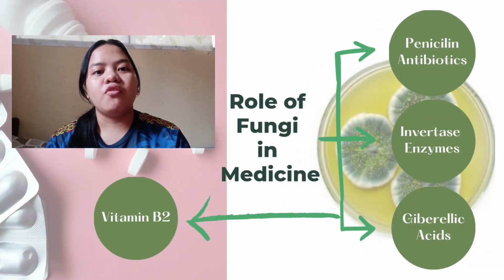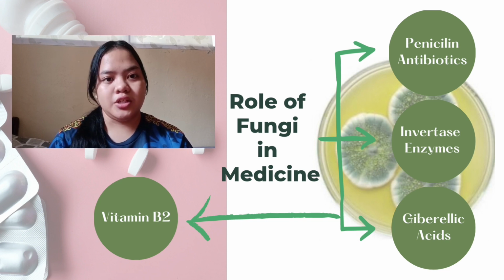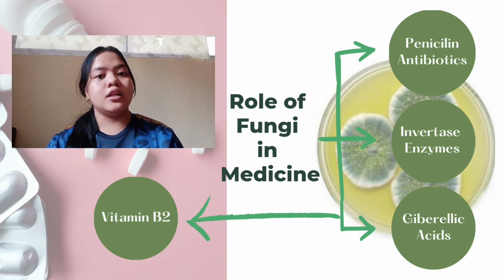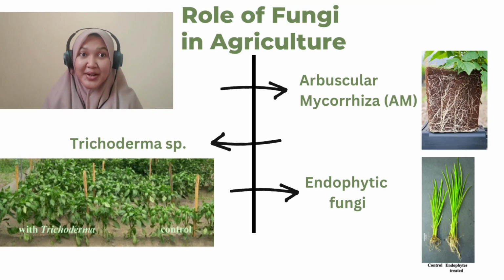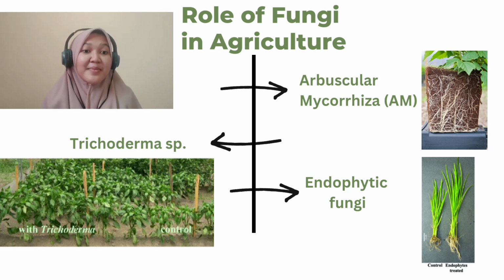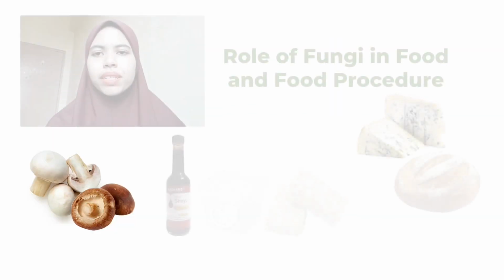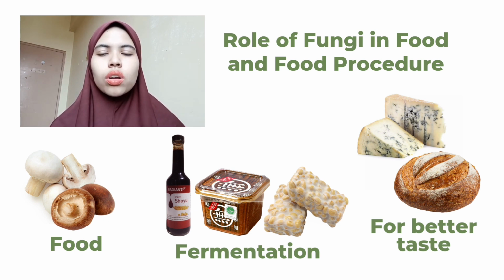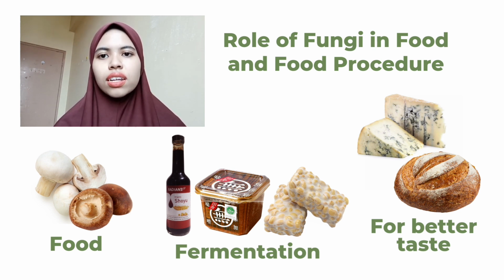Economic Importance of Fungi Group 7